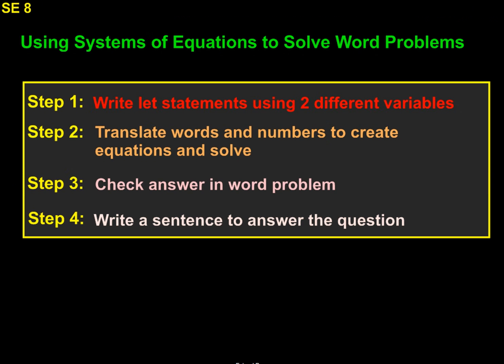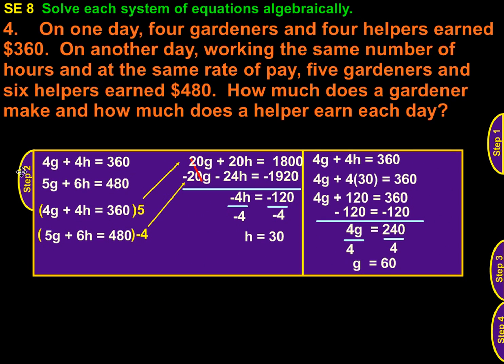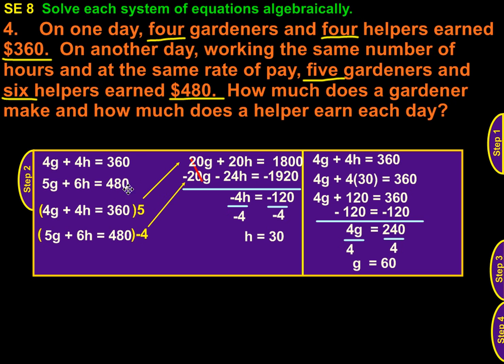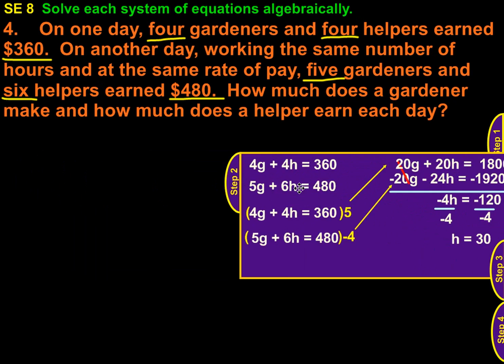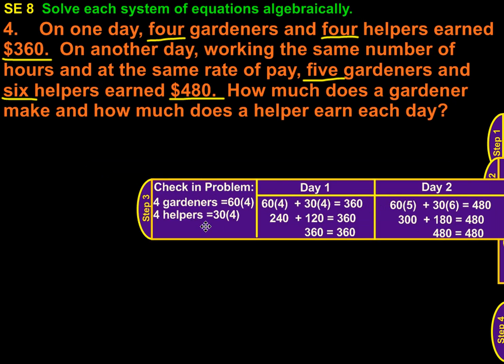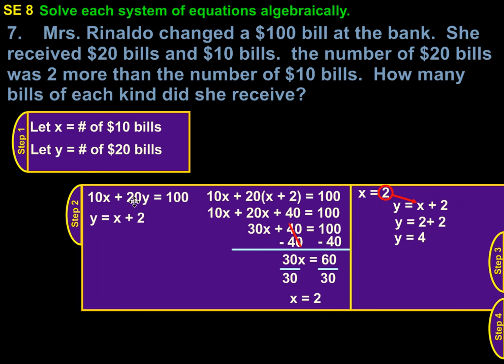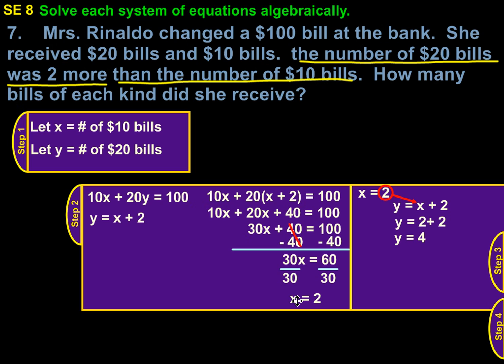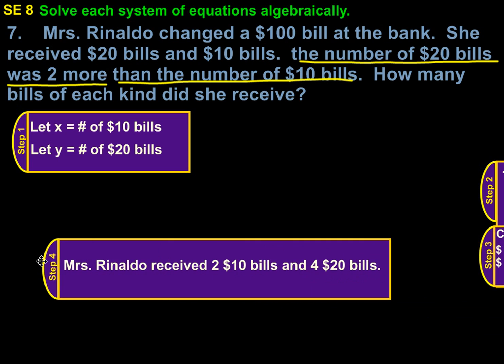8th Grade Math hhs:SE 8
U5/D2 CCSS 8.EE.8bc Systems of Equations
Solving Systems of Equations to Solve Word Problems